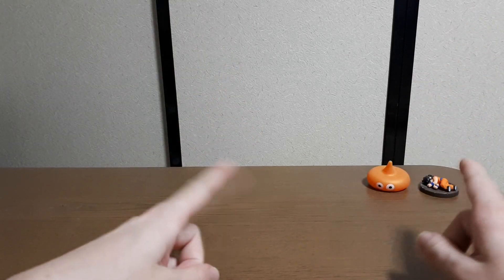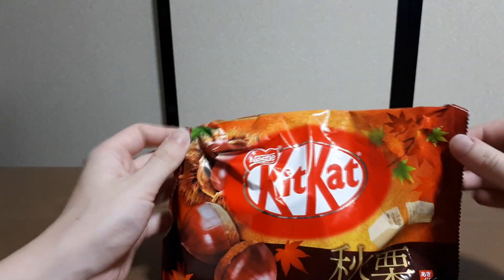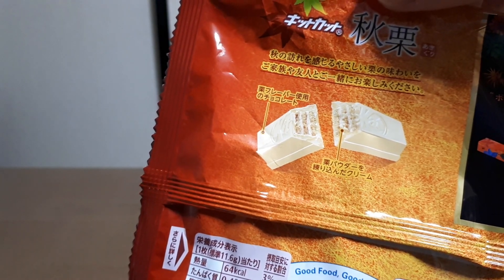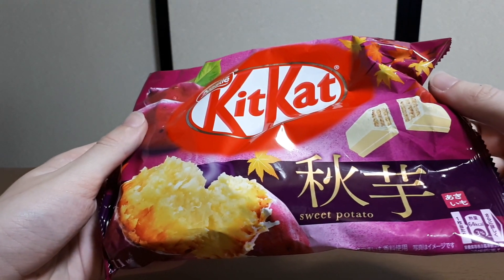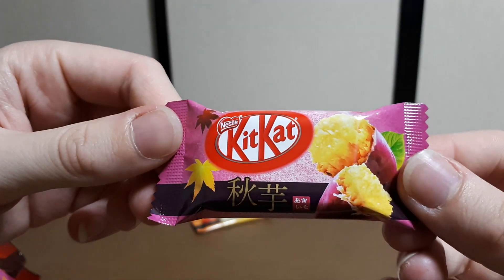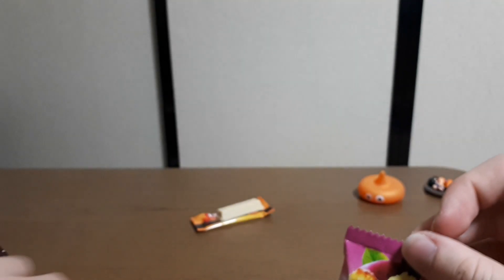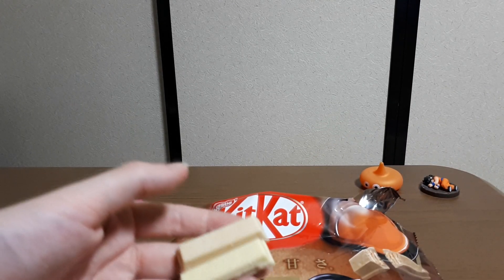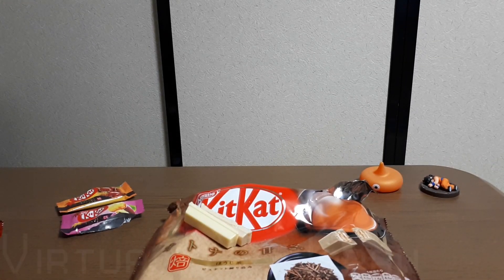Seasonal Autumn Fall KITKAT flavours 2019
That's right, you read it correctly! It's more KITKATs but this time, it's Autumn! What flavours are popular in your country? Do you have other types of KITKATs in your stores?